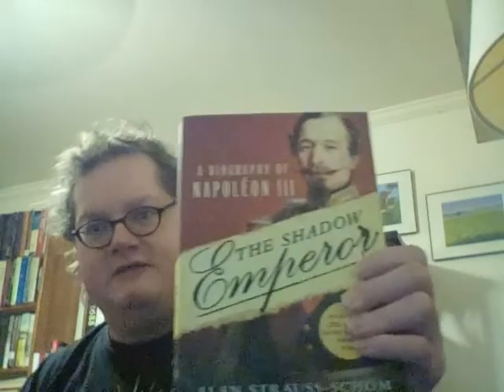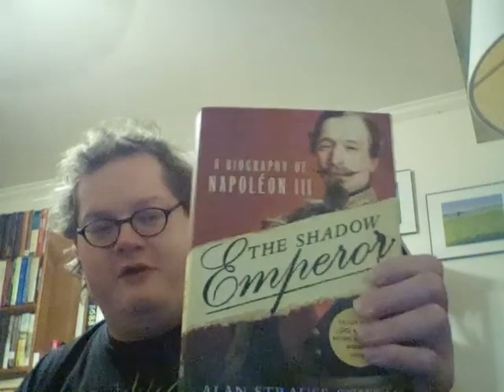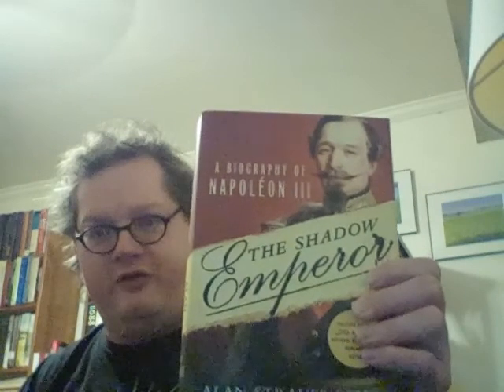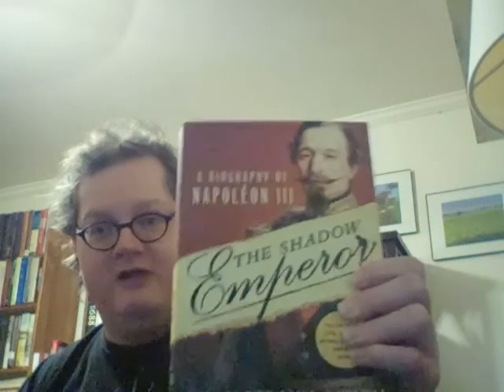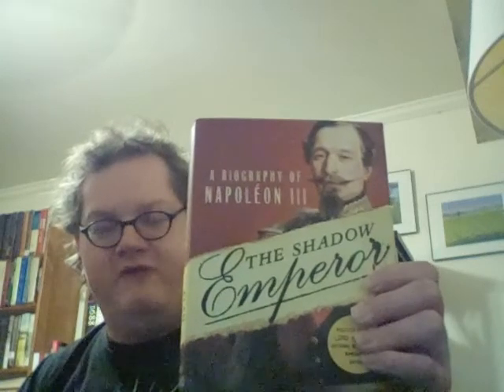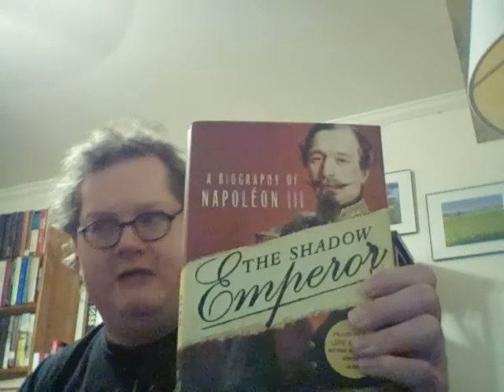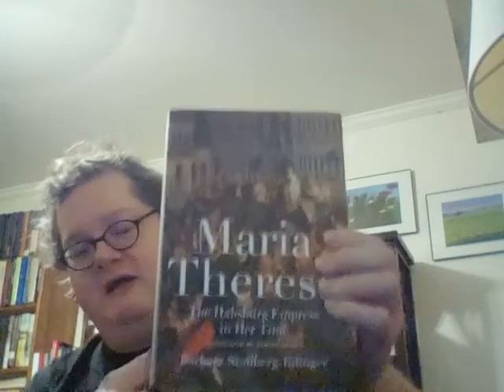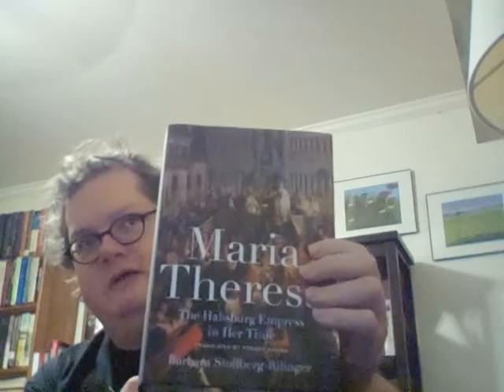2022 Library Tour Part 23: History 11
History's finale! On to Science Fiction and Fantasy!